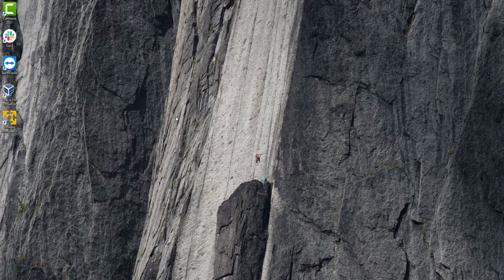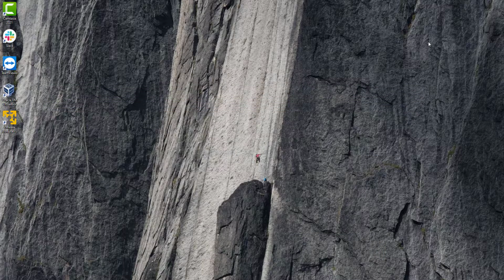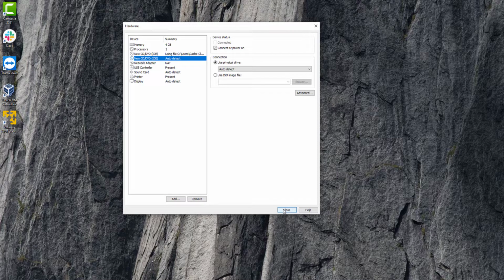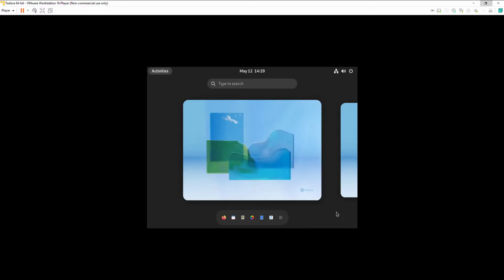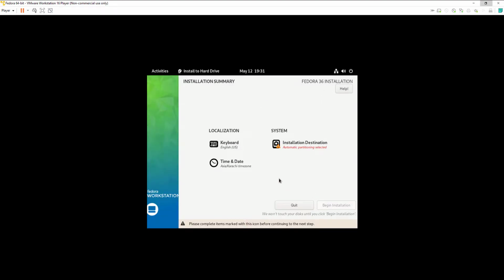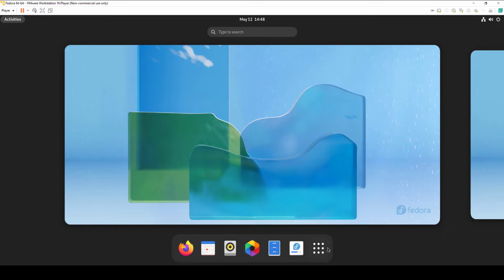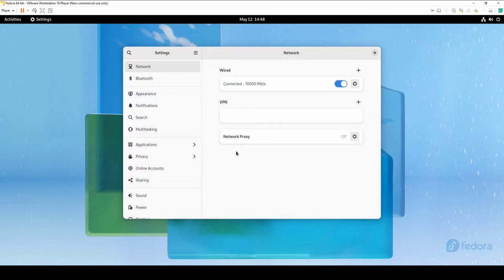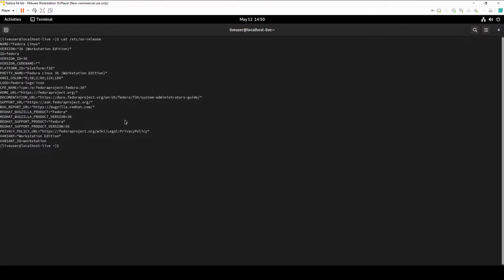How to download and install Fedora 36 on VM workstation | Fedora new release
In this video, I'll show you how you can download and install Fedora 36 on a VM workstation.